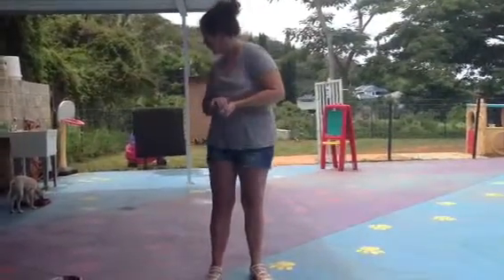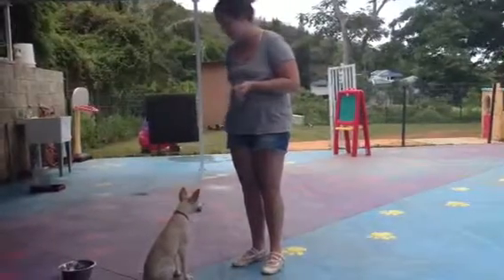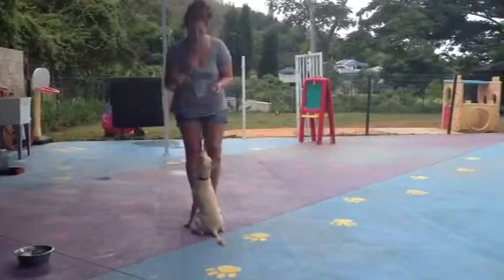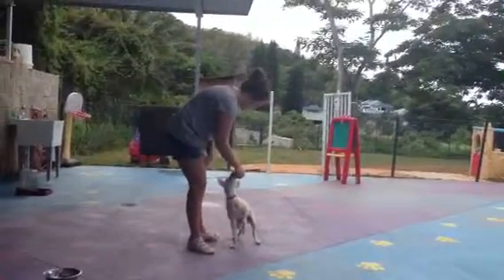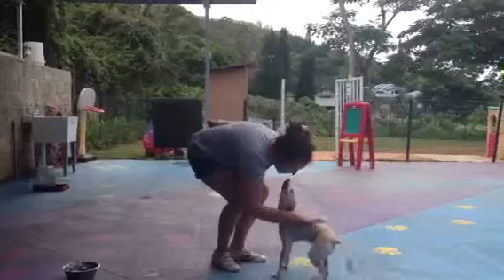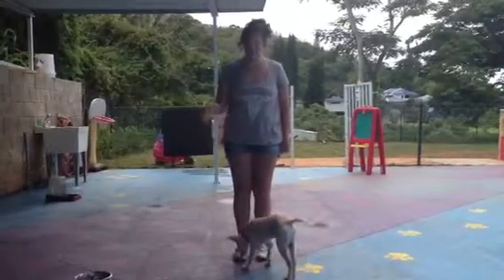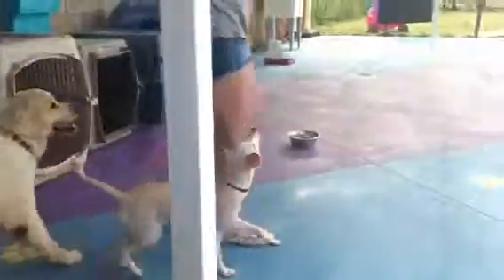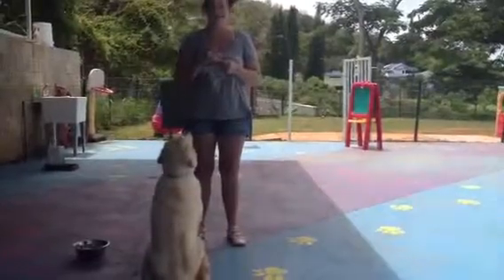Oska Sit training